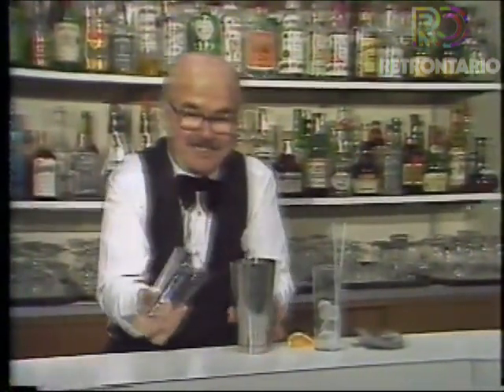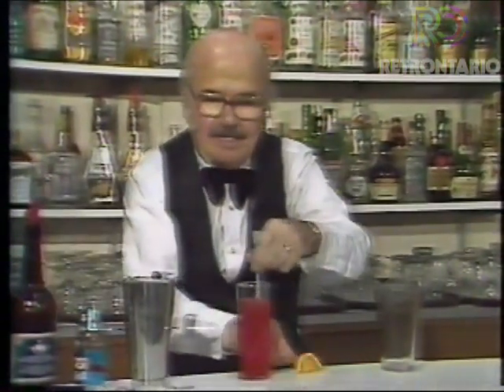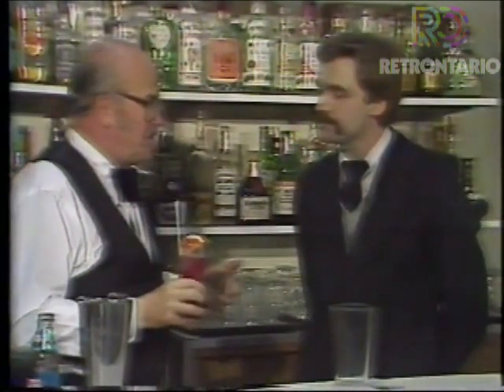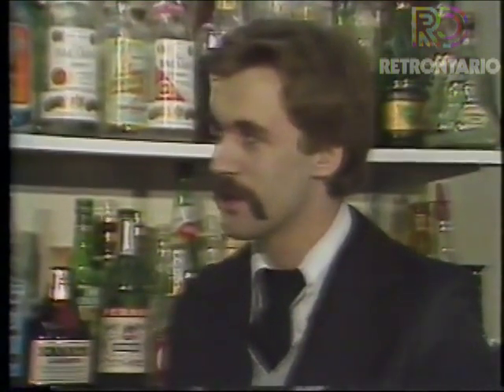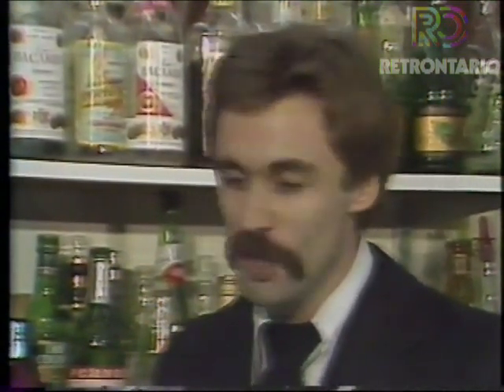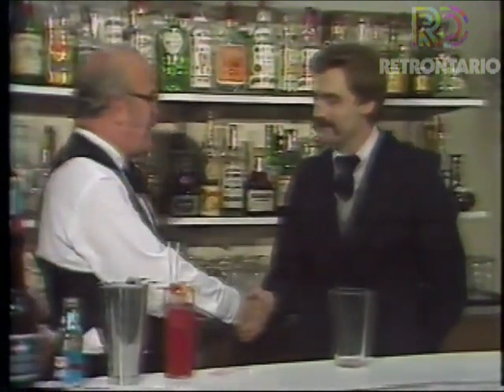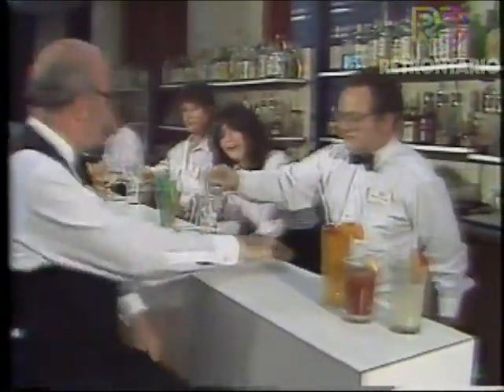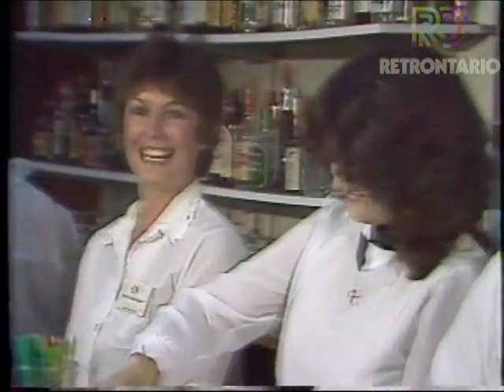MAGIC SHADOWS - ELWY YOST BARTENDING (1982)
Here's a classic clip of Elwy learning the bar tending ropes from Mr. Robert Godwin. Special thanks to Mr. Godwin for supplying Retrontario with this classic clip!